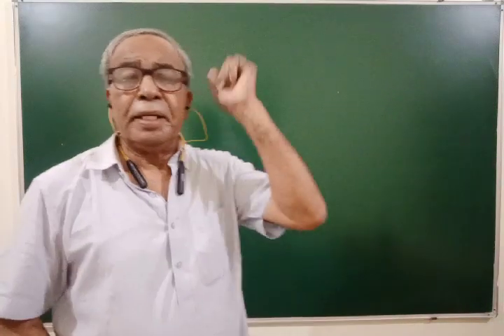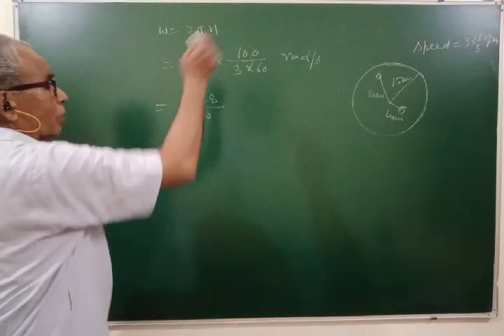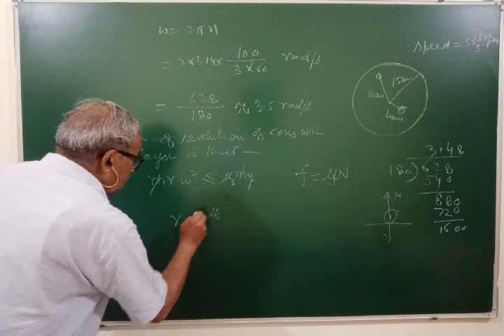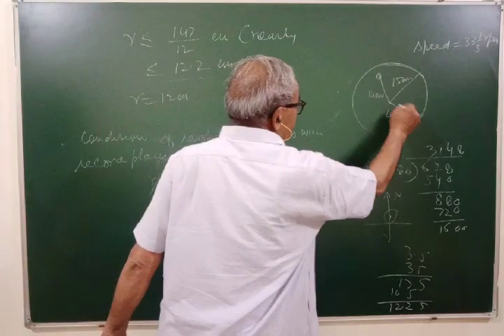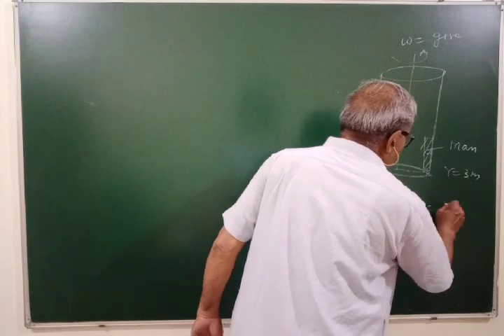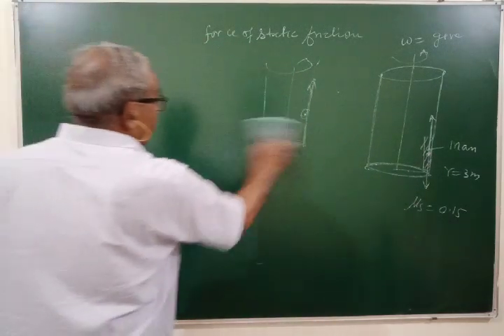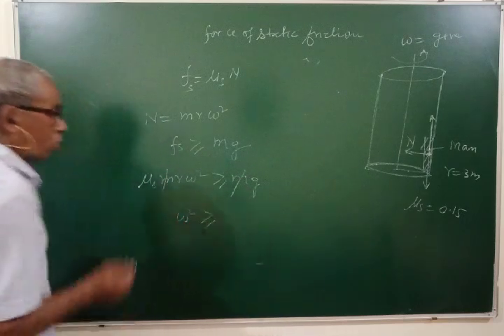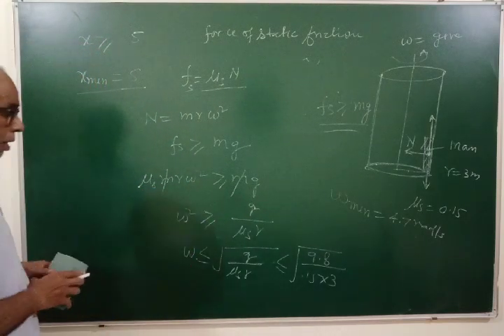numerical on centripetal force and friction